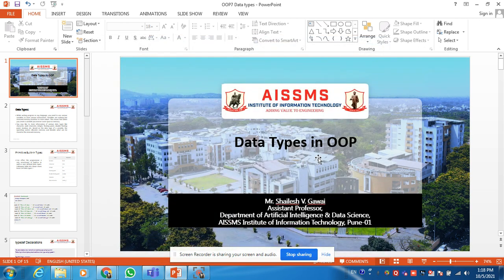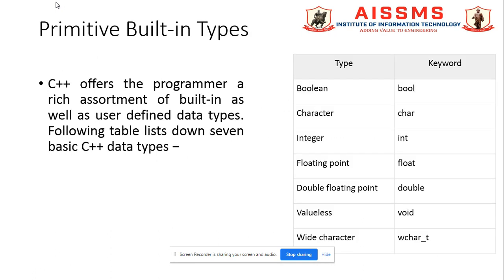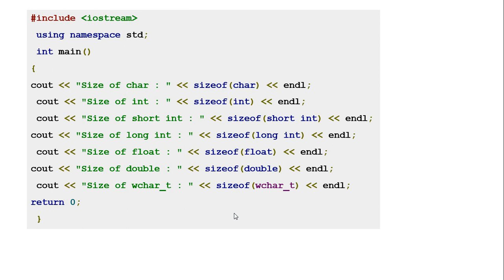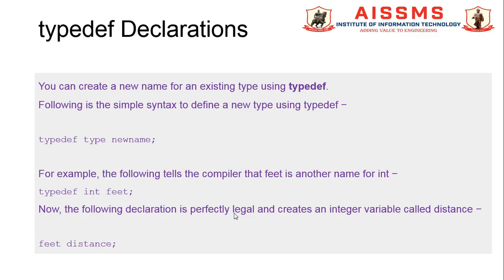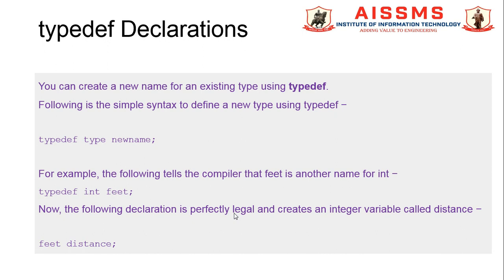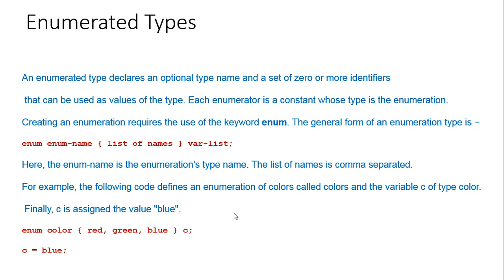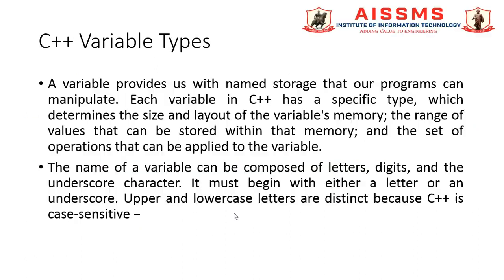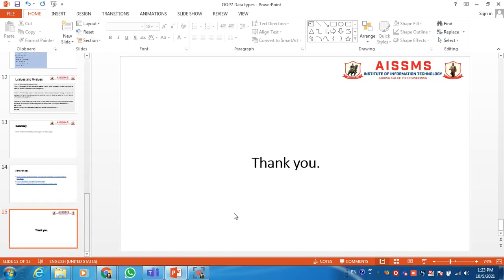C++ Data Types.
Video by: Mr. S. V. Gawai (Asst. Prof)
Description:  Various C++ Data Types - Built-in, User defined,Enum,  Type_def etc. explained in this video.